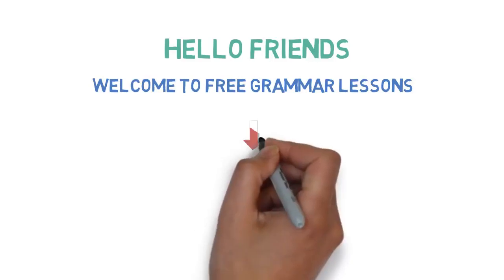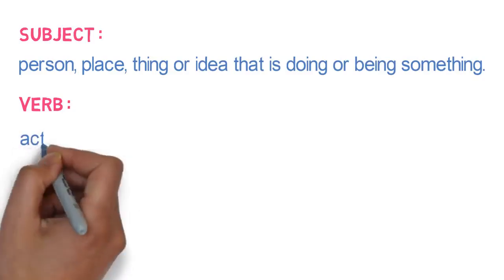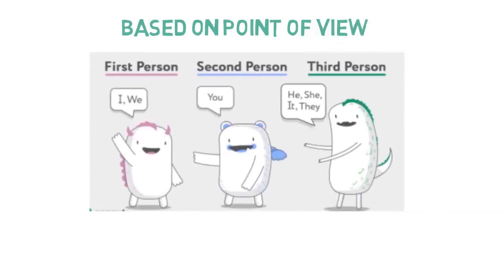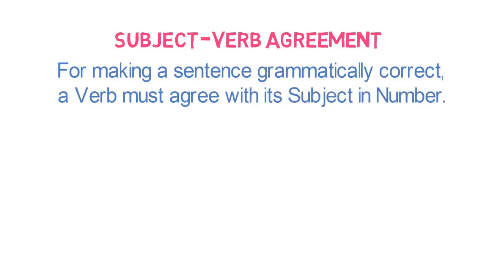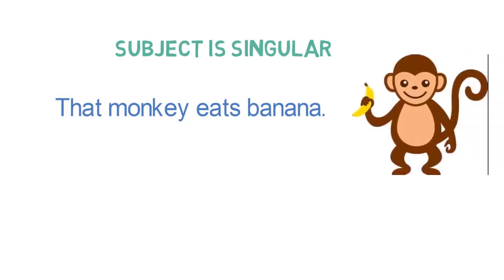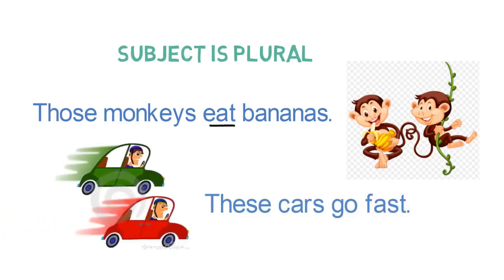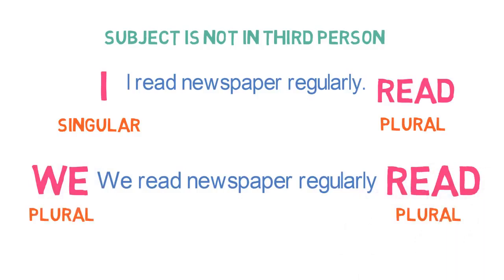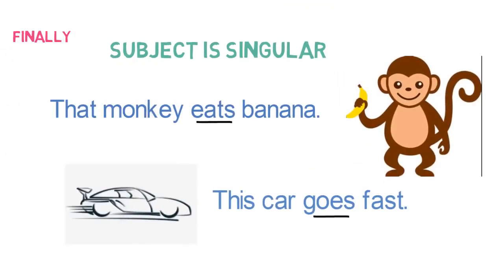Subject Verb Agreements